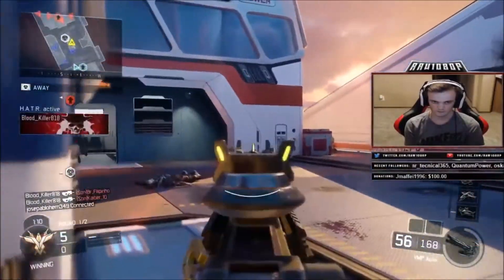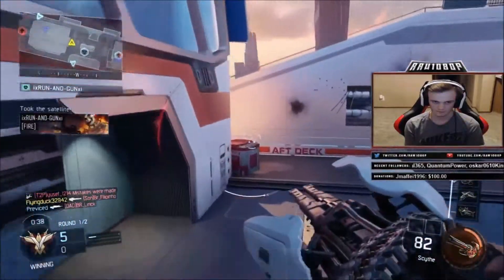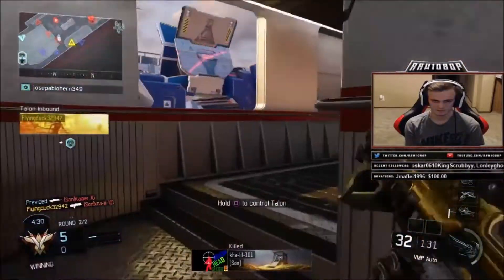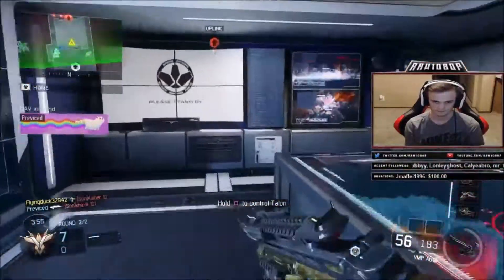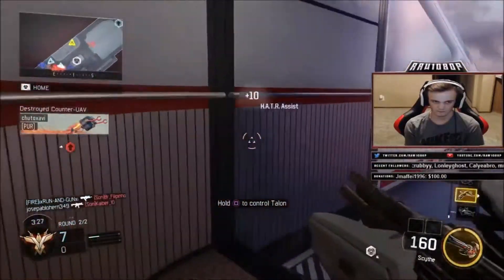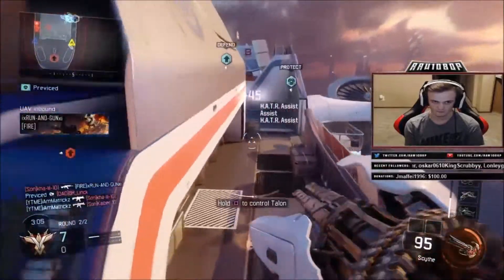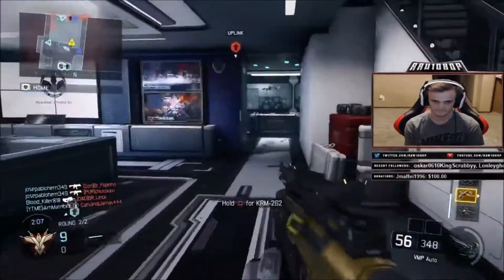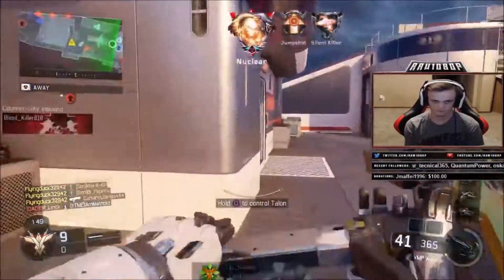LIVE "SKYJACKED" NUCLEAR w/ Gold VMP | Black Ops 3 Awakening DLC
Stream Highlights: shorturl.at/aemvP

Your Class, My Style: shorturl.at/AEHXZ

High Scoring COD Gameplays: shorturl.at/eBITX

Intro: "Waken Baken" by Wiz Khalifa